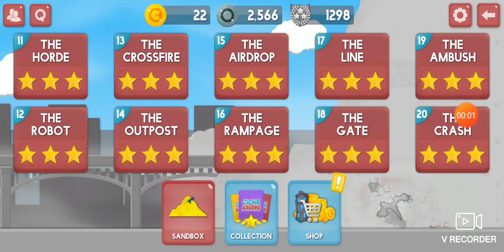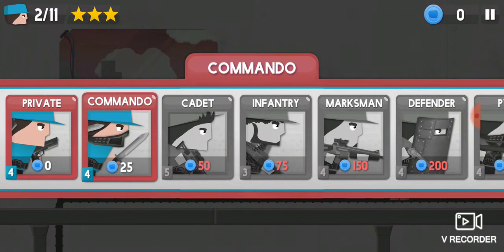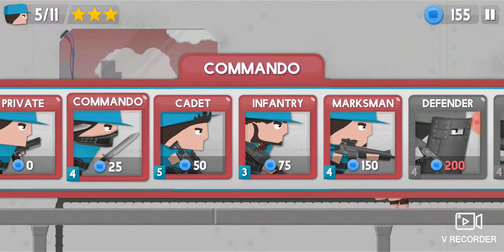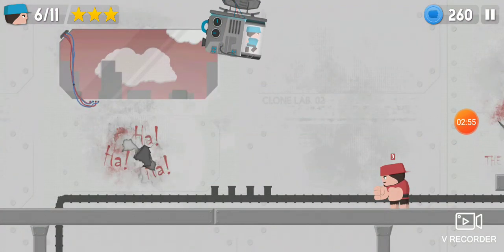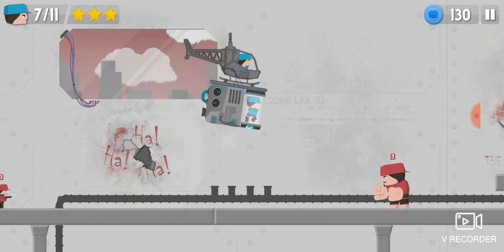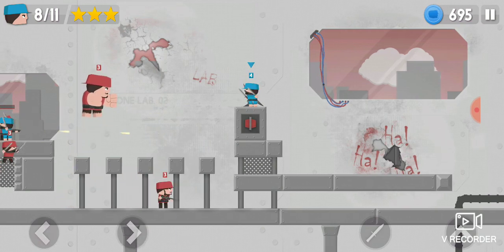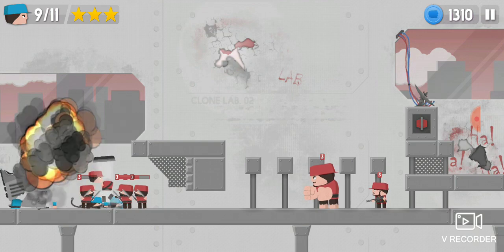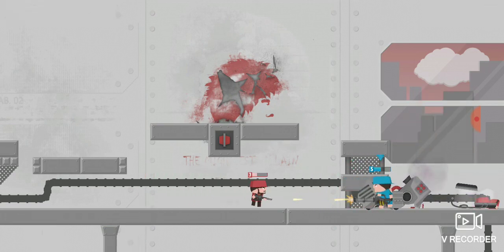Clone armies ep 15 ( Lv. 16 The Rampage )